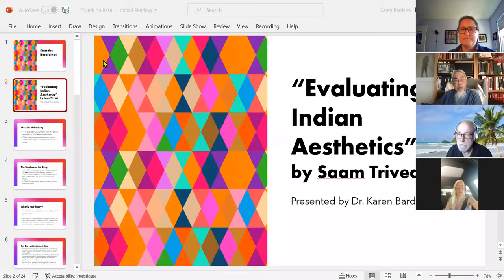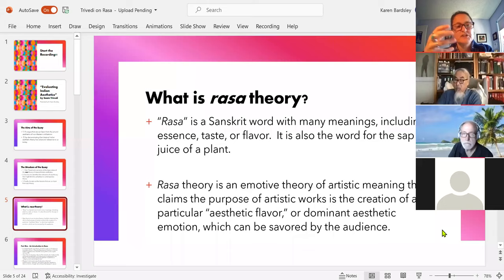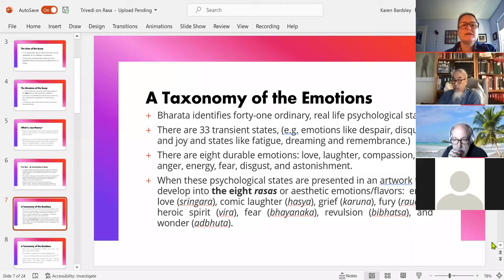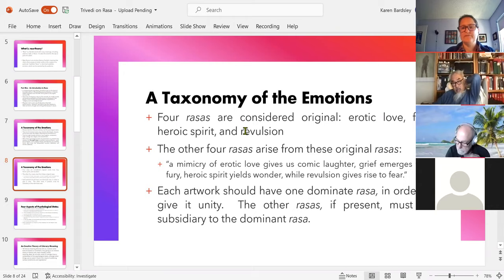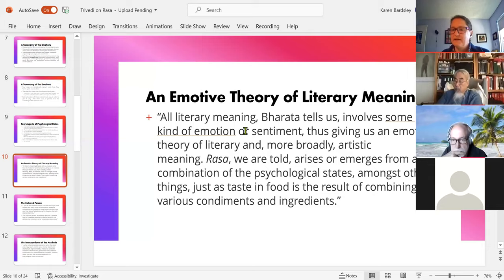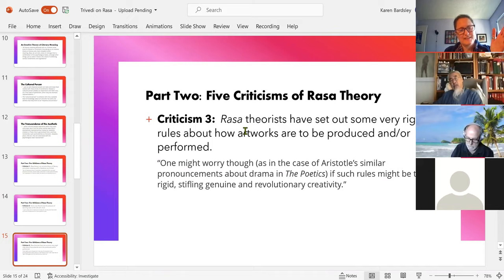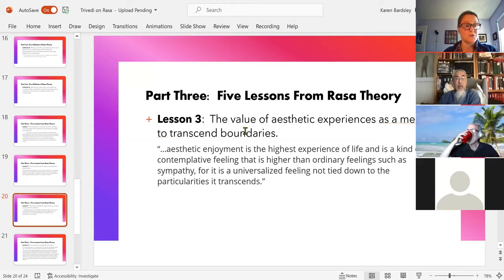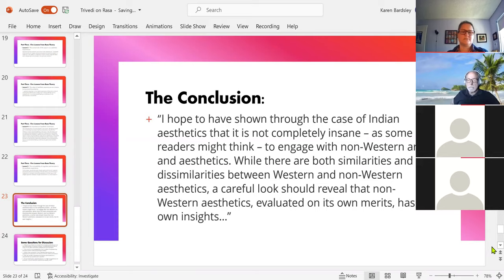Indian Aesthetic Theory: Rasa | Asian Philosophies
Dr. Karen Bardsley is going to introduce Rasa, the Indian Aesthetic Theory to our group. Please read before joining the meetup.

Dr. Karen Bardsley has a Ph.D. in philosophy from McGill University. She has a variety of philosophical interests in aesthetics, ethics and metaphysics. Although, she is mostly familiar with Anglo-American analytic philosophy, she would very much like to explore other philosophical traditions.

In Indian aesthetics, a rasa (Sanskrit: रस) literally means "juice, essence or taste". It connotes a concept in Indian arts about the aesthetic flavor of any visual, literary or musical work that evokes an emotion or feeling in the reader or audience but cannot be described. It refers to the emotional flavors/essence crafted into the work by the writer and relished by a 'sensitive spectator' or sahṛdaya, literally one who "has heart", and can connect to the work with emotion, without dryness.

The rasa theory has a dedicated section in the Sanskrit text Natya Shastra, an ancient scripture from the 1st millennium BCE attributed to Bharata Muni. However, its most complete exposition in drama, songs and other performance arts is found in the works of the Kashmiri Shaivite philosopher Abhinavagupta (c. 1000 CE), demonstrating the persistence of a long-standing aesthetic tradition of ancient India. According to the Rasa theory of the Natya Shastra, entertainment is a desired effect of performance arts but not the primary goal, and the primary goal is to transport the audience into another parallel reality, full of wonder and bliss, where they experience the essence of their own consciousness, and reflect on spiritual and moral questions.